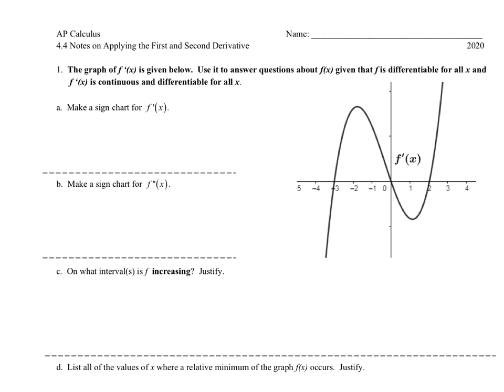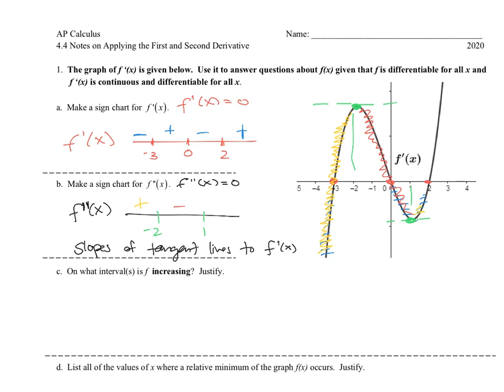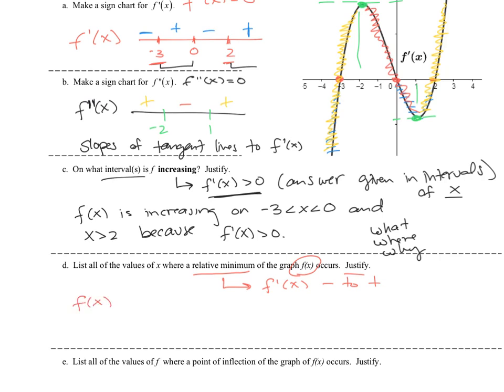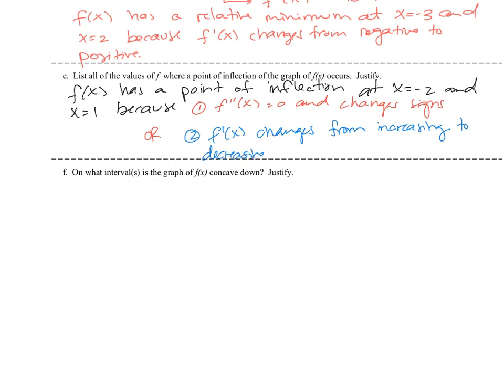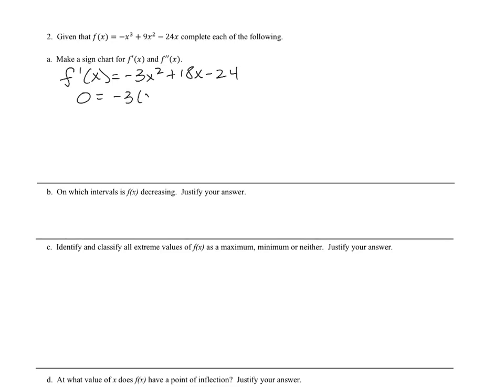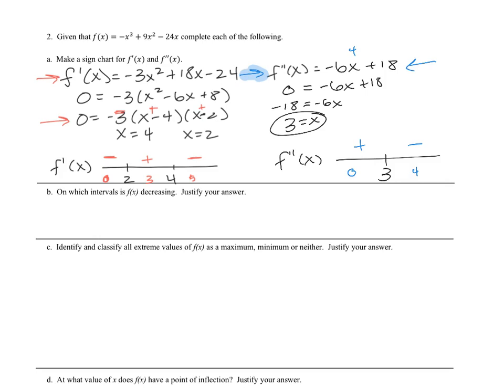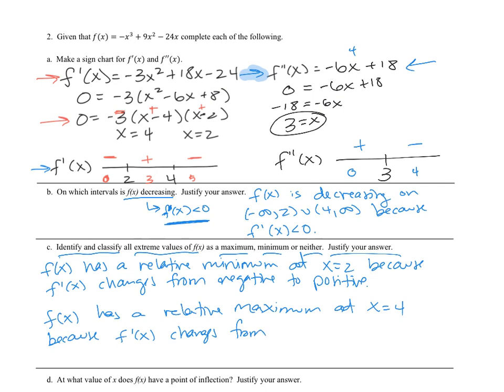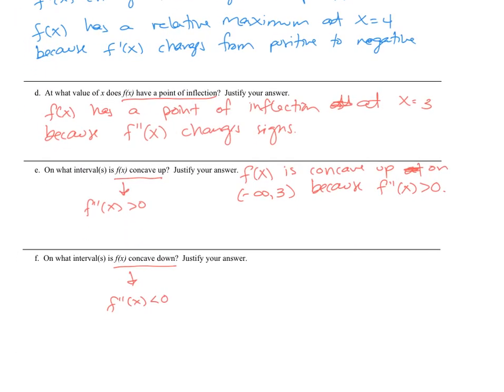4.4 Notes on First and Second Derivatives 2